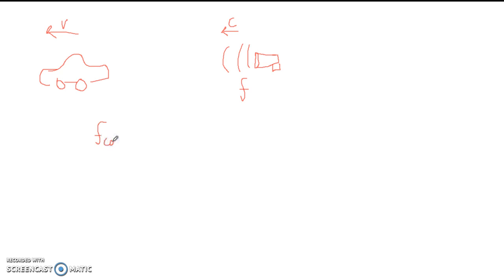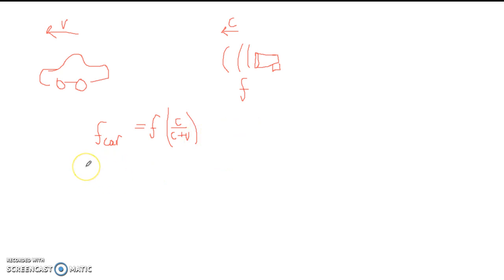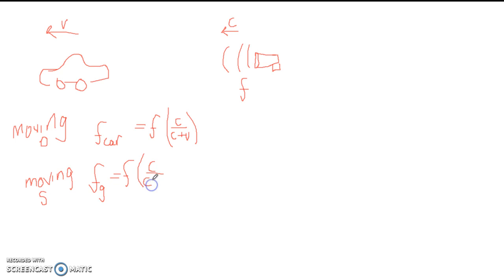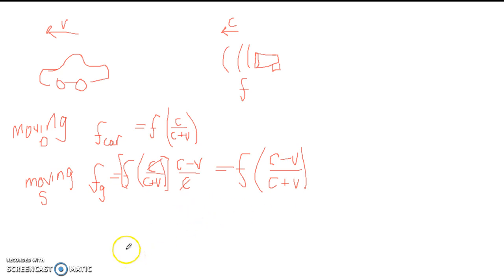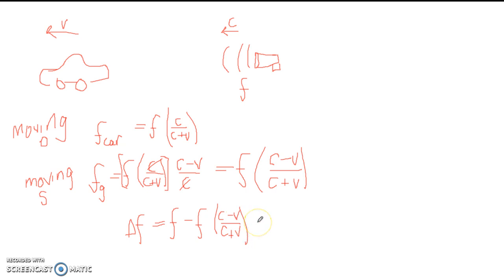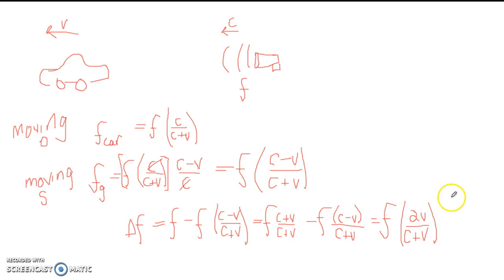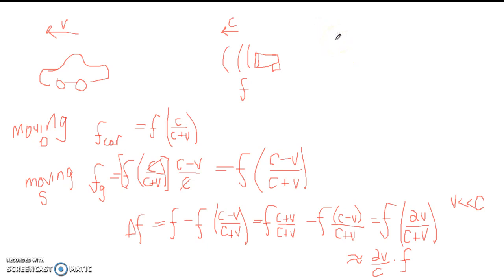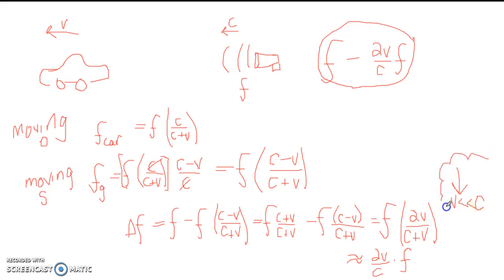Doppler shift of RADAR off car